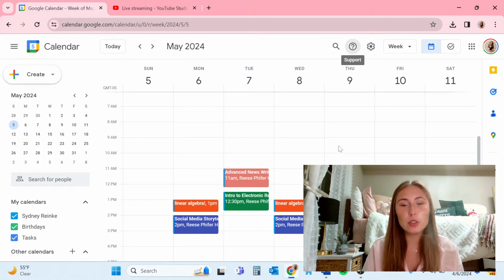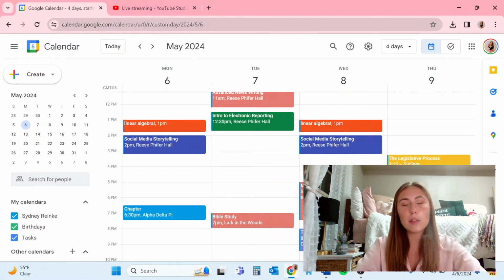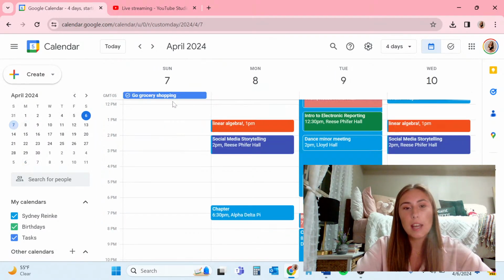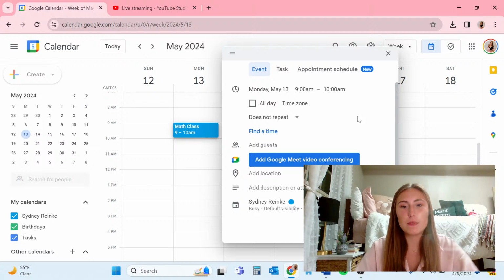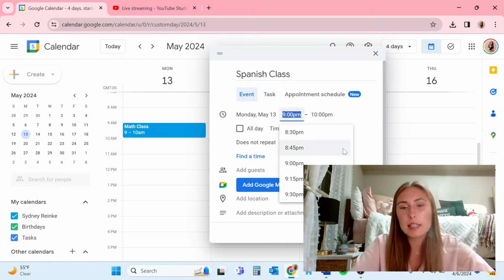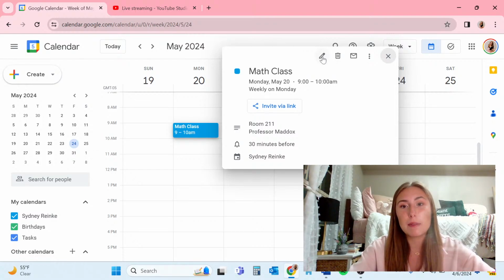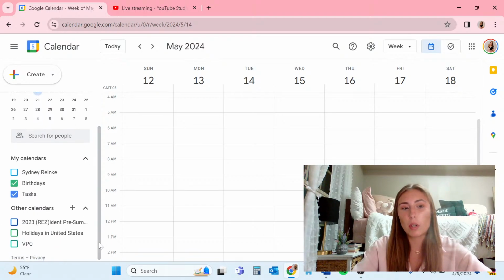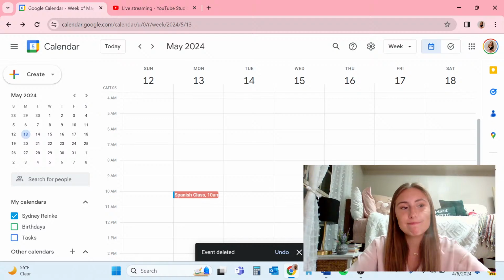How I Use Google Calendar as a College Student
Tune in to learn about Google Calendar and how I use it as a college student at The University of Alabama!

This video is for one of my classes and is purely for educational and teaching purposes at the University of Alabama. All thoughts are my own and do not represent the University.